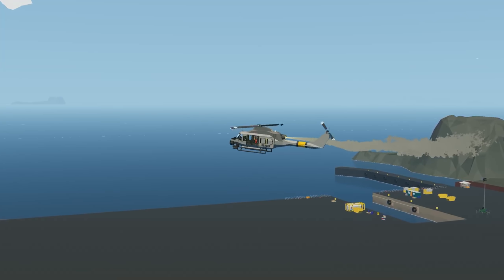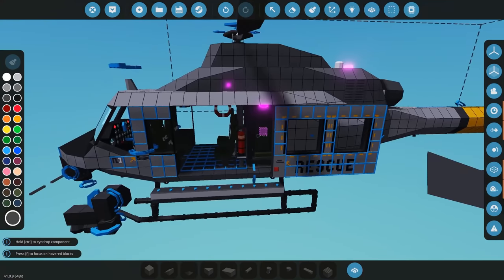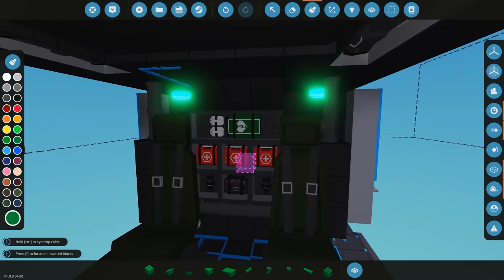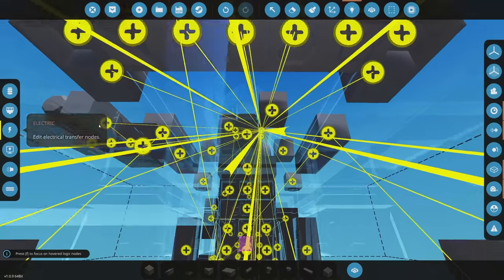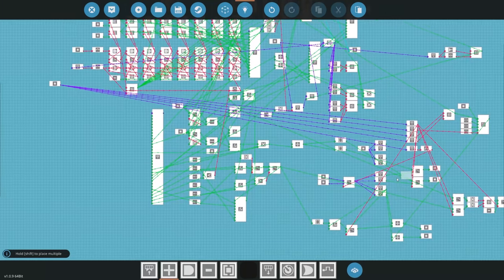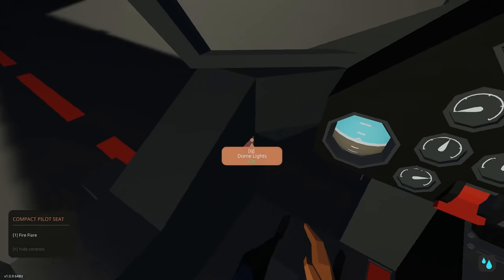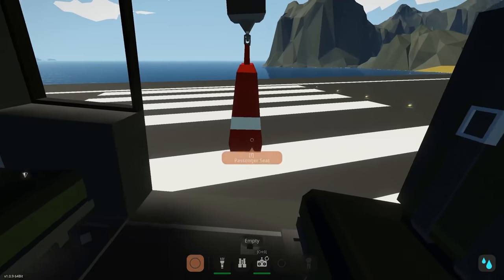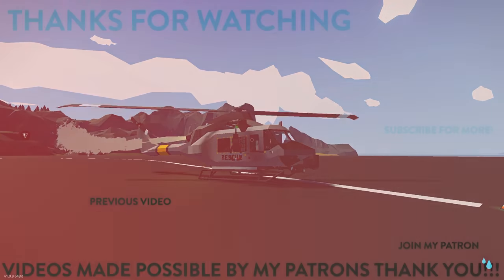ITS FINISHED!! Rescue Huey - Build Series - Stormworks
Join MrNJersey in this video where he finished the Rescue Huey build series by adding first-person equipment and even making it remote controllable!